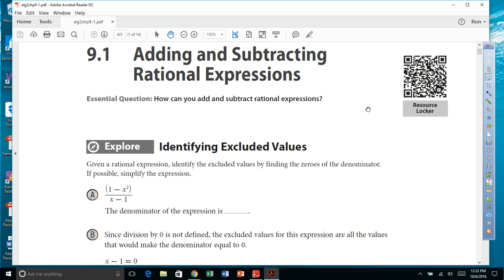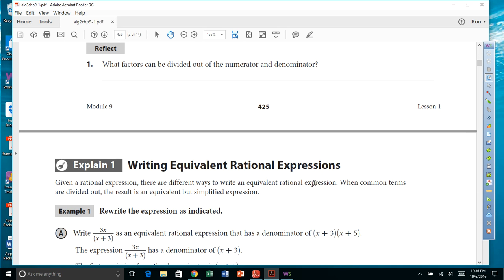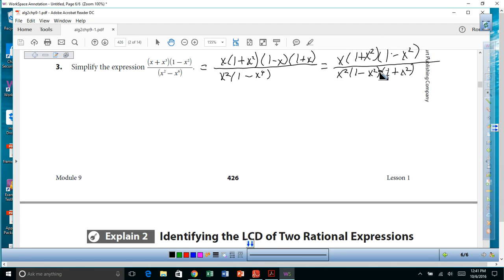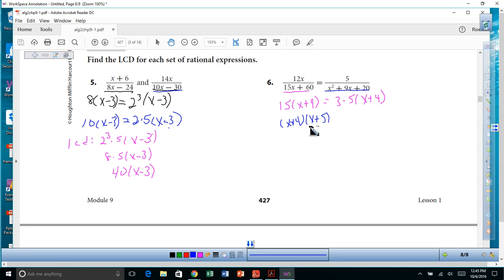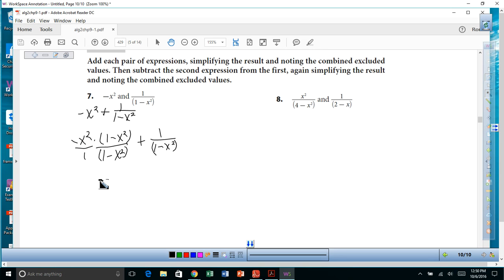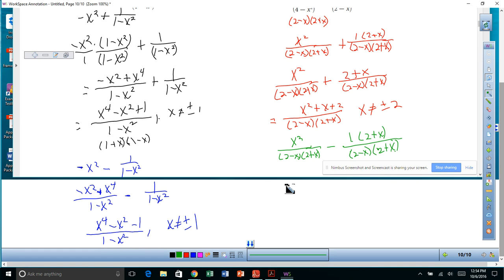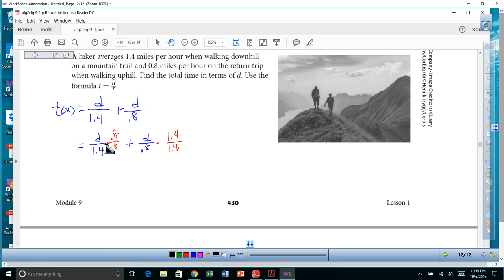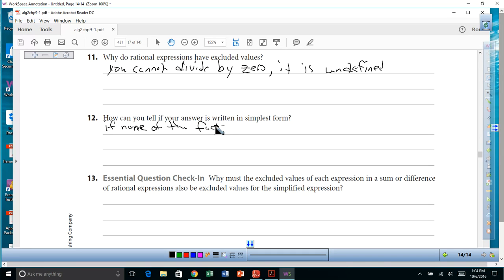alg2lesson9 1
Alg 2